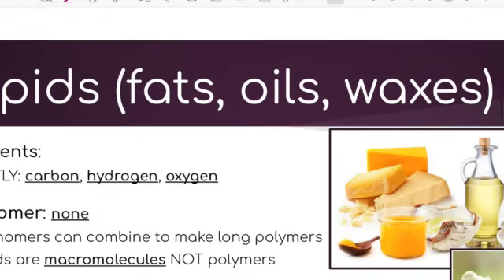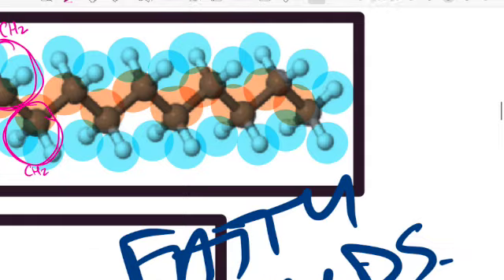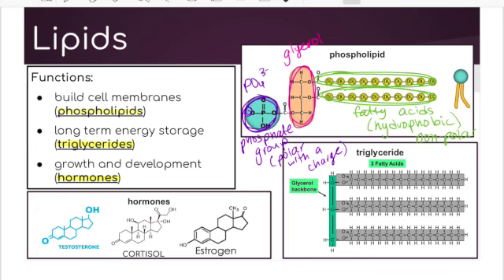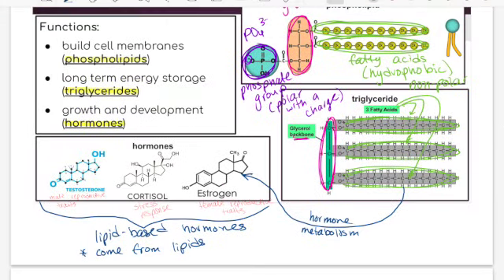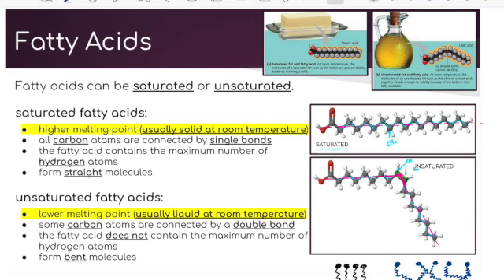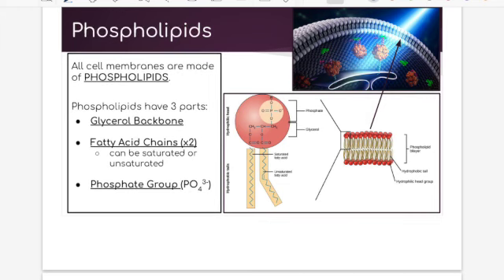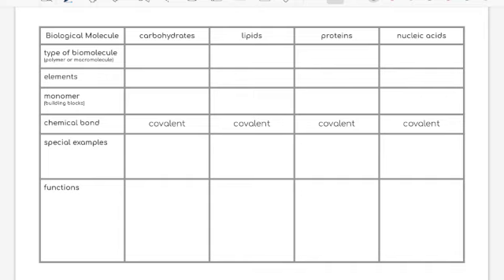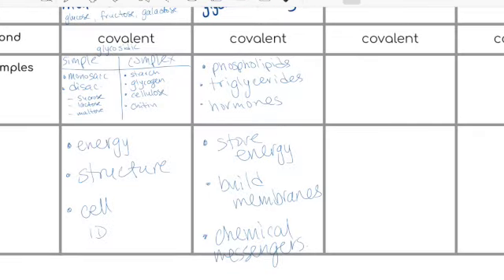Biological Molecules (Lipids)